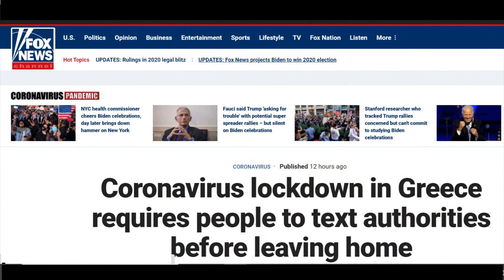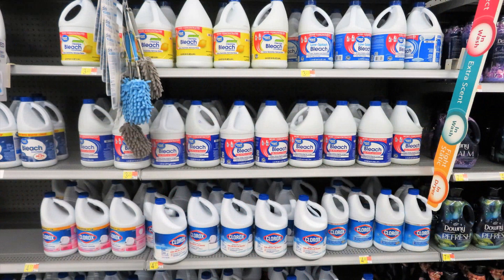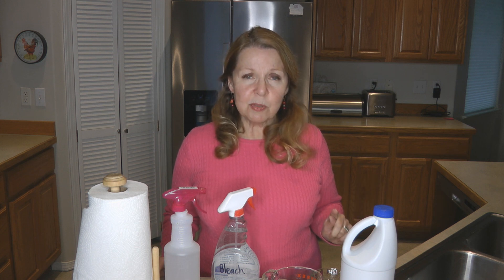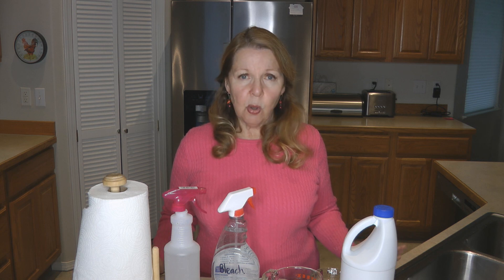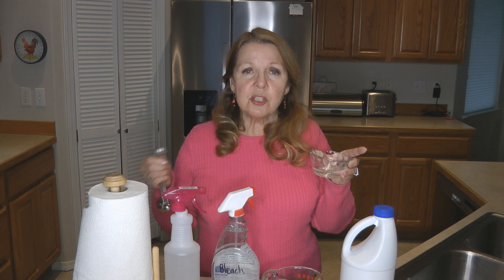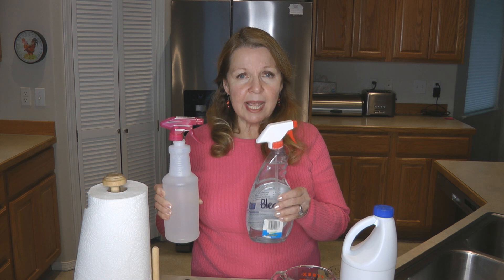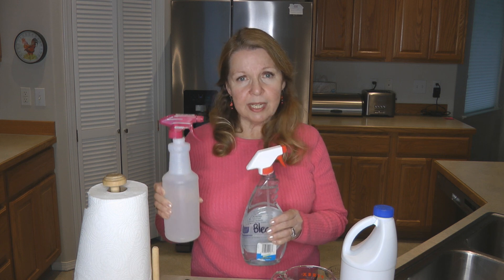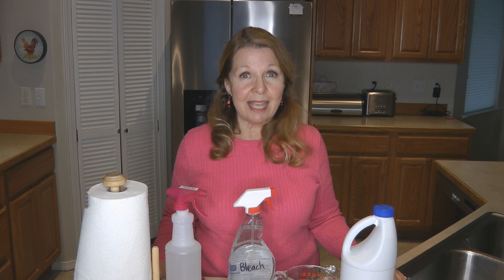Homemade Disinfecting Spray CDC Guidelines DIY Disinfectant Solution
Homemade Disinfecting Spray CDC Guidelines DIY Disinfectant Solution Covid 19 Coronavirus Pandemic Cleaner Finger Pulse Oximeter Disinfecting refers to using chemicals, for example, EPA-registered disinfectants, to kill germs on surfaces. This process does not necessarily clean dirty surfaces or remove germs, but by killing germs on a surface after cleaning, it can further lower the risk of spreading infection.  Clean and disinfect high-touch surfaces daily in household common areas (e.g. tables, hard-backed chairs, doorknobs, light switches, phones, tablets, touch screens, remote controls, keyboards, handles, desks, toilets, sinks.)  Prepare a bleach solution by mixing
4 teaspoons of 5.25–8.25% bleach per quart of room temperature water, or 1 teaspoon per cup.  Bleach solutions will be effective for disinfection up to 24 hours.
If you cannot find the disinfecting solutions you want, you can safely make your own following these CDC approved guidelines.

★☆★ RECOMMENDED RESOURCES: ★☆★
Spray Bottle
Finger Pulse Oximeter
2 in 1 First Aid Kit
Blood Pressure Monitor Cuff
Blood stop clotting gauze
Self Adhering Medical Tape
Flexible Fabric Bandaids

Homemade Disinfecting Spray CDC Guidelines DIY Disinfectant Solution Covid 19 Coronavirus Pandemic Cleaner Finger Pulse Oximeter Disinfecting refers to using chemicals, for example, EPA-registered disinfectants, to kill germs on surfaces